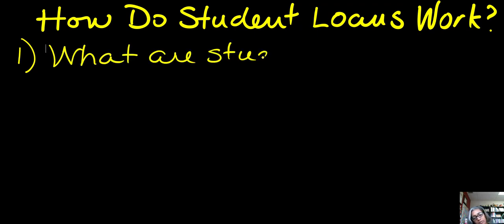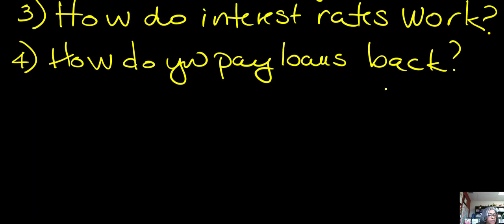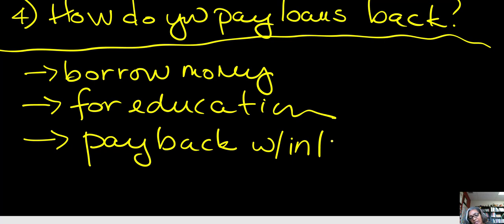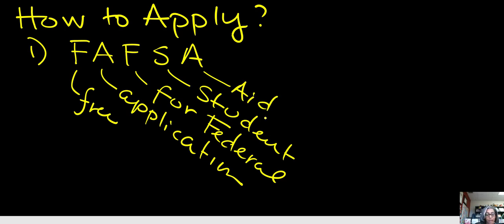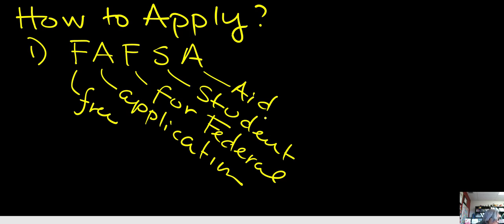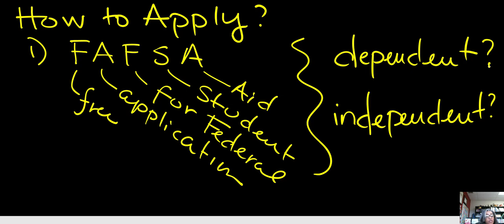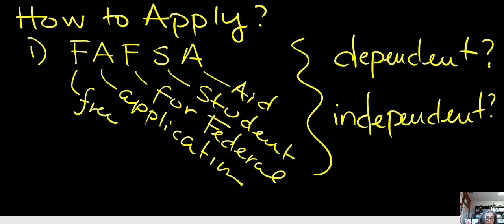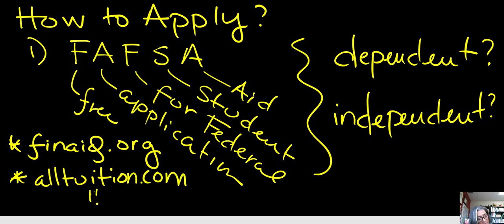How to Apply for Student Loans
This video introduces students to student loans and how to apply for them.